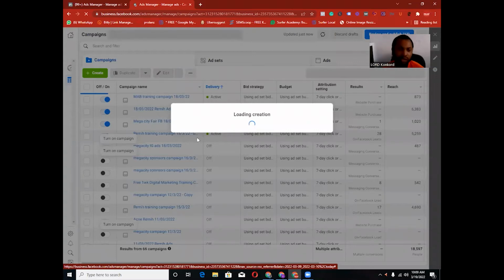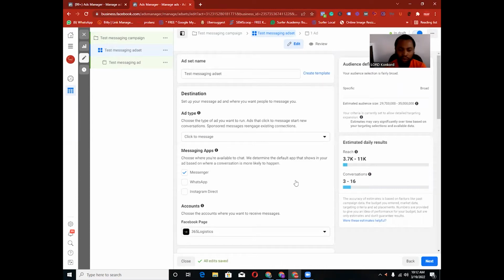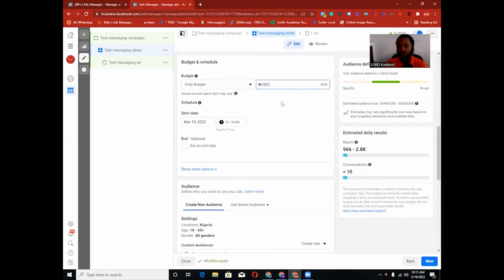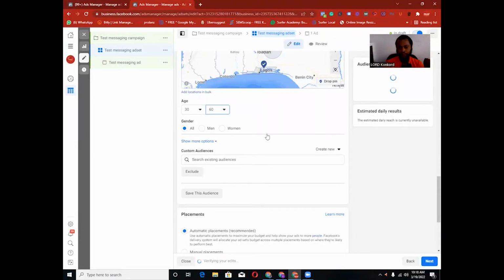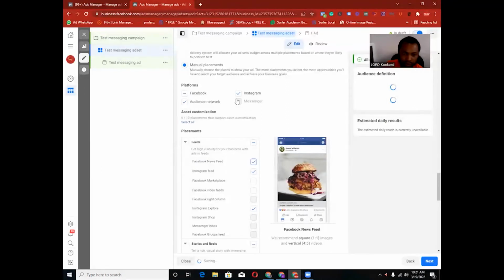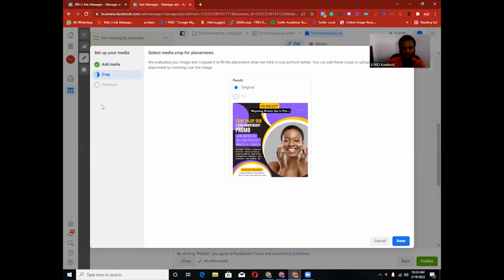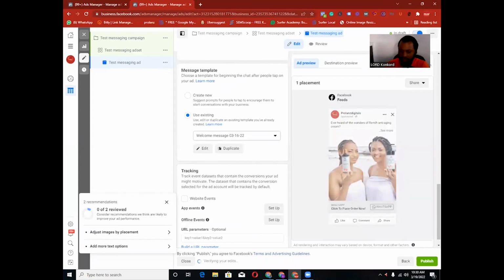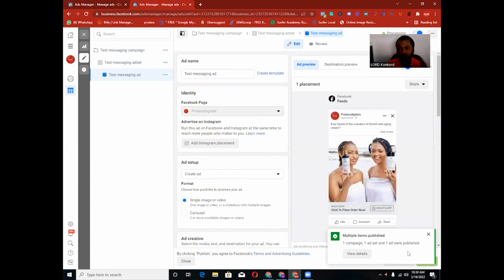How To Run Facebook messaging Ads In 2022 | How To Set Up WhatsApp Ads Through Facebook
Facebook Whatsapp Ads are a great way for customers to engage with your business. Today, we're teaching you about  Whatsapp and Instagram Direct. Watch now to learn how to setup Facebook Whatsapp Ads

Are You Using Facebook Whatsapp Ads To Promote Your Business?

1.3 billion people use Facebook each month and they send 8 billion messages a day.

That means if your audience is on Facebook, they’re more than likely to use whatsapp too.

So, you can use Facebook whatsapp ads to put your business in front of more targeted eyeballs.

And because it’s an under-utilized ad campaign, we’re seeing higher engagement rates with it.

Specifically, Facebook whatsapp marketing has 10-80 times better engagement than email and organic posts on the Facebook News Feed.

So today, we’re going to cover everything you need to know about Facebook whatsapp ads including how to set them up and start seeing results.

We're PROLANZDIGITALS, a full-time digital marketing agency for small businesses. We help people grow online through various marketing channels. We help you de-code if advertising is the right fit for your growth trajectory, or see if organic growth is more of your speed. Regardless, our goal is to build a massive portfolio of success stories. So one day, we can look back and say that we made a difference in the world. This channel will provide you with good tips and suggestions for a large range of marketing topics. And we're not holding back.